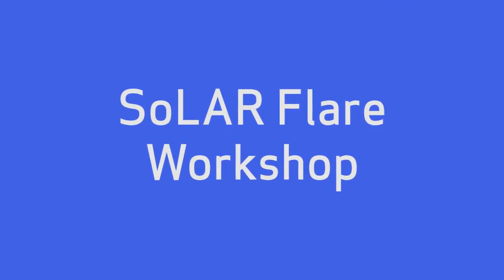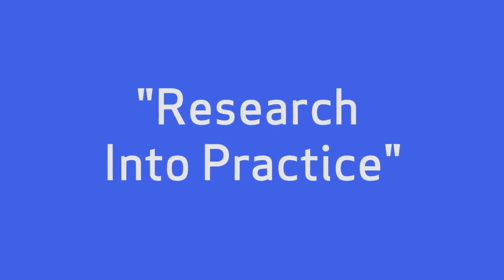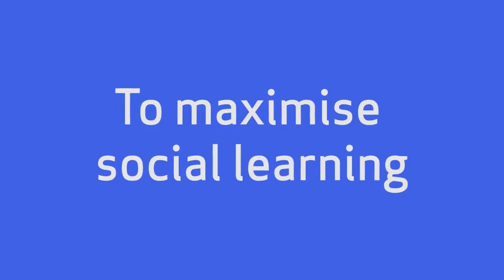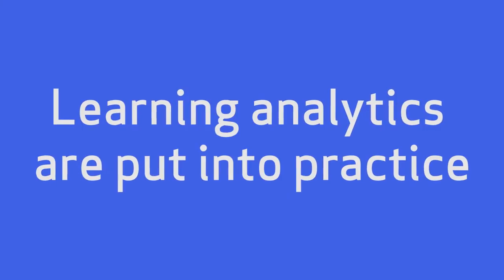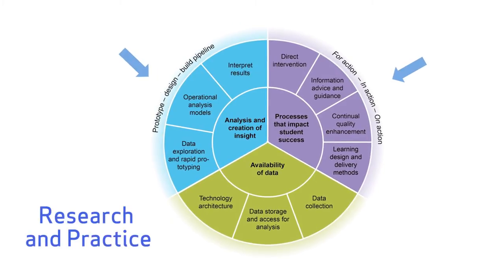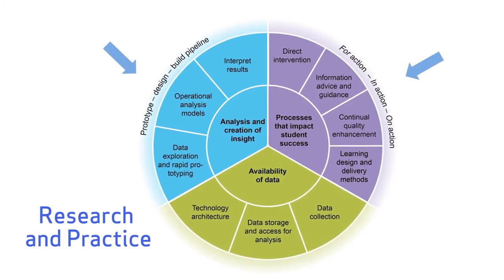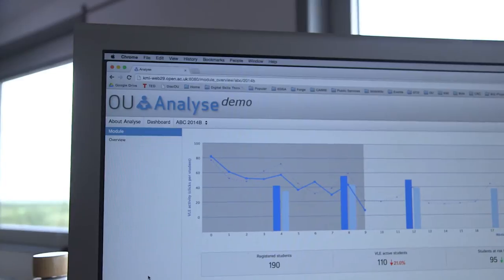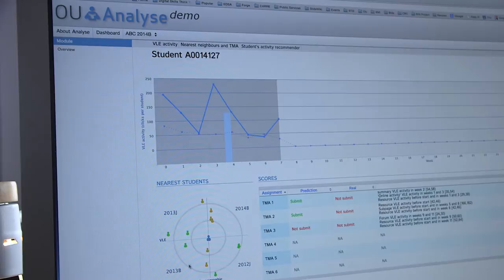New methods to assess how students learn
OU academics will unveil new methods for assessing how students learn at the SoLAR Flare event at the OU on 9 October.

The theme, Research into Practice, provides an opportunity for OU academics to showcase how the OU is drawing on research into Technology Enhanced Learning to provide a richer study experience, through taking action when its learning analytics systems alerts it to do so.

SoLAR Flare: Research into Practice will be held at The Open University, Milton Keynes on 9 October.